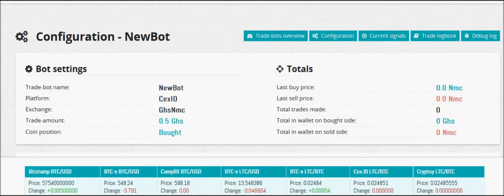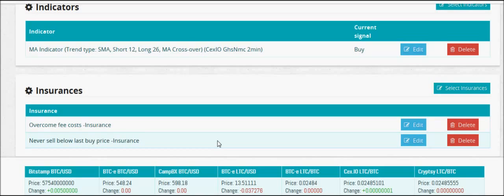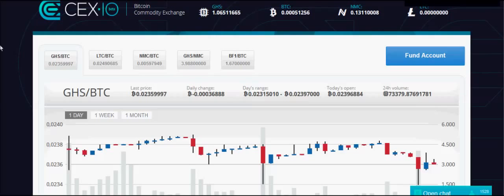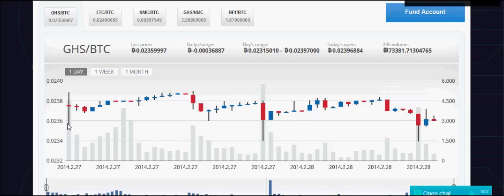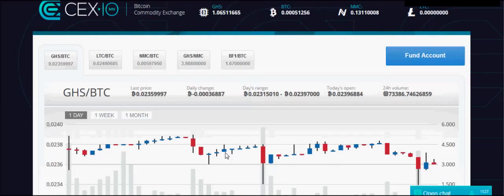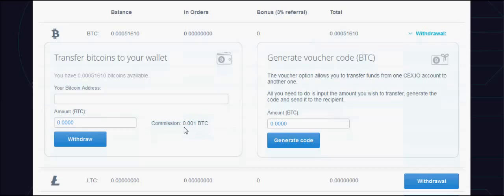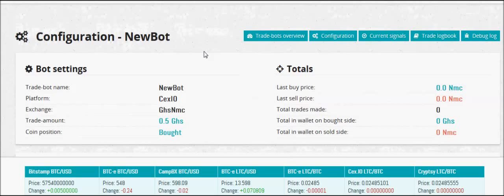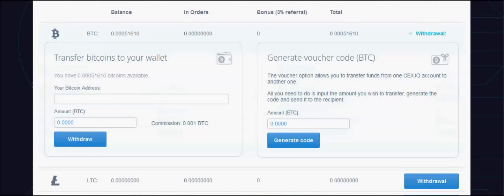Bot Trading on CEX.IO Advanced Trade Bot